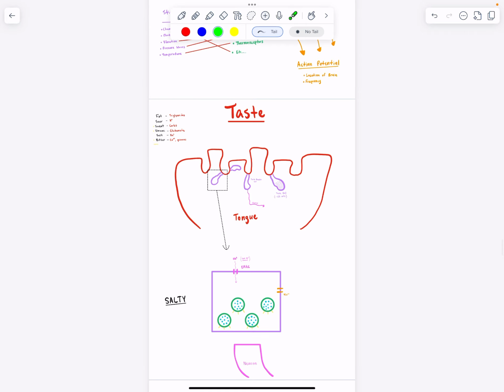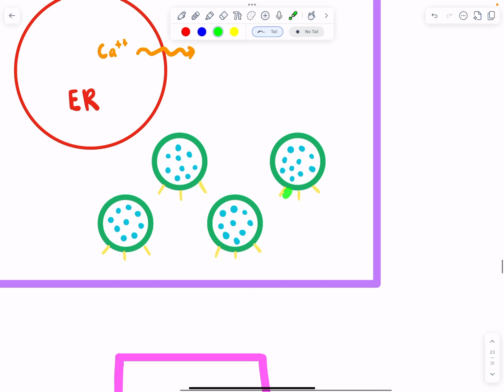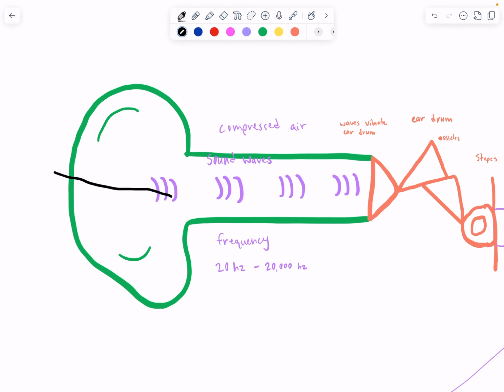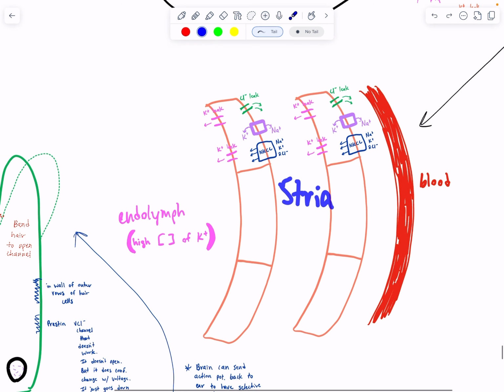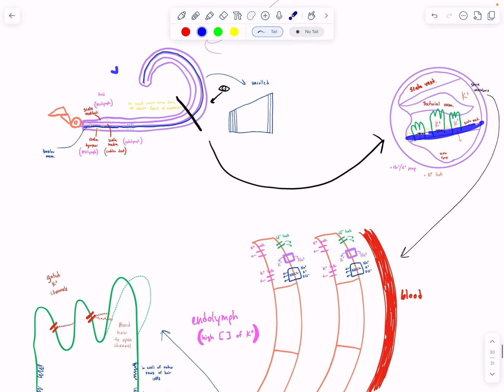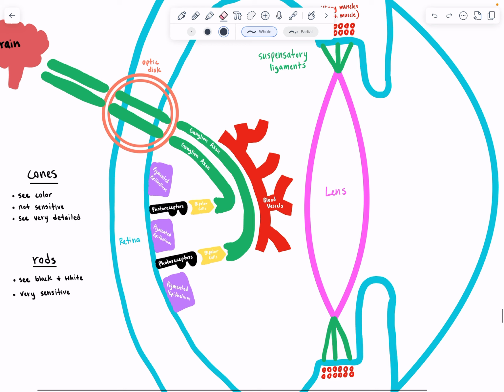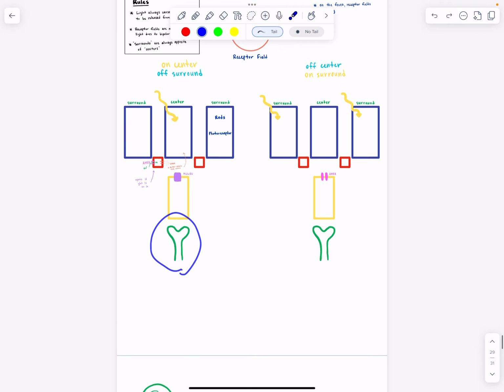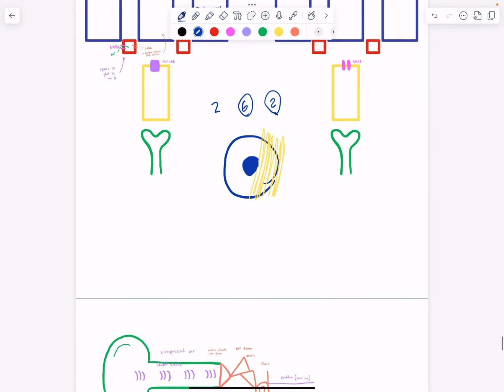May 23, 2025